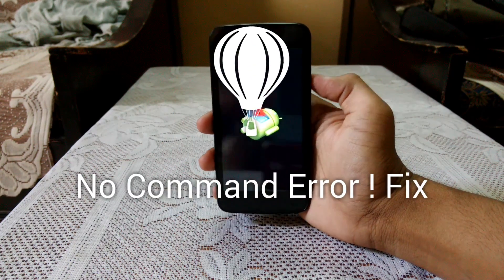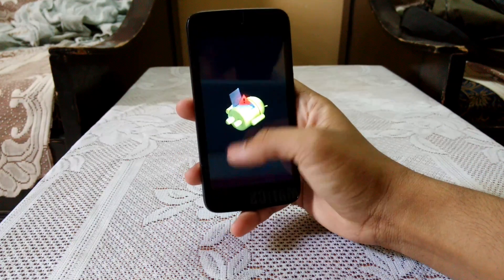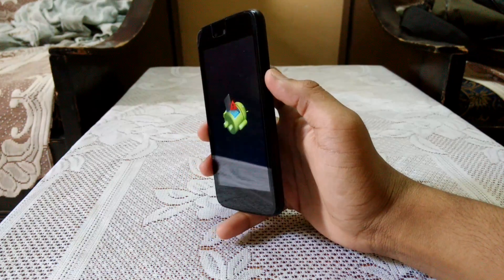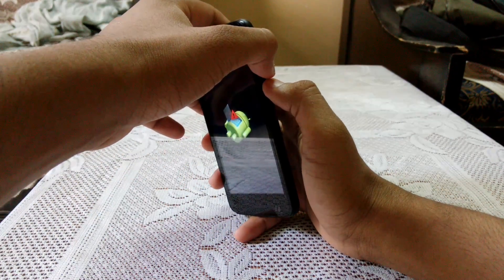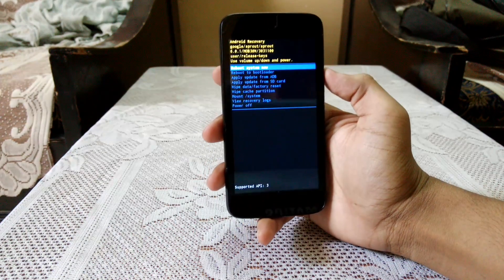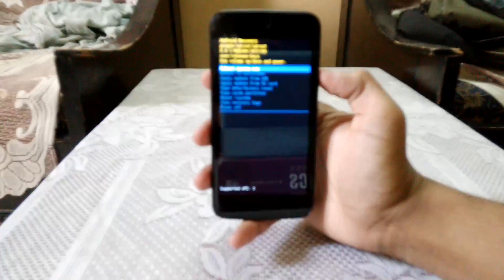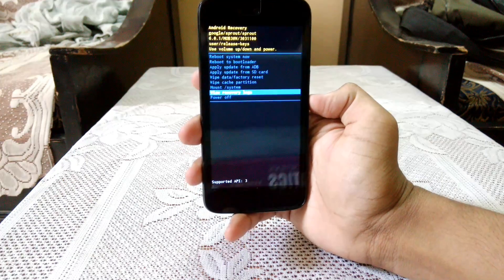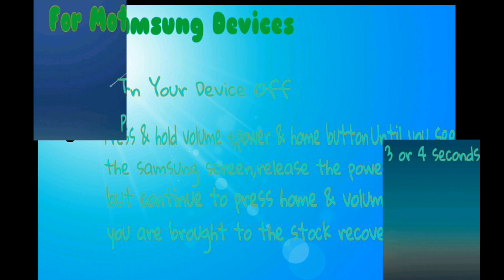No Command Error ! Fix And boot into recovery mode (For All Android Devices)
Hey guys presenting a new video,
Based on how to fix such a situation where you see a dead android logo and the screen and button does not works :)
And how to boot into recovery mode for most of the android devices :)

Please understand that this is not to resolve boot loop or bricked phones..!!!